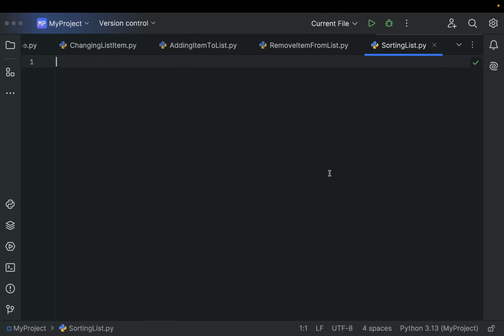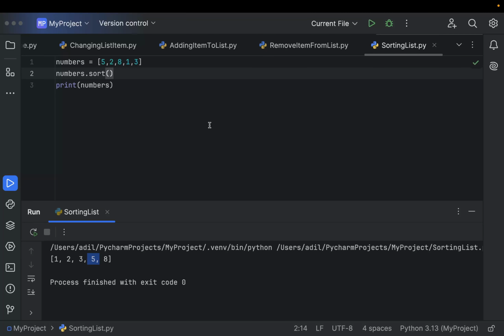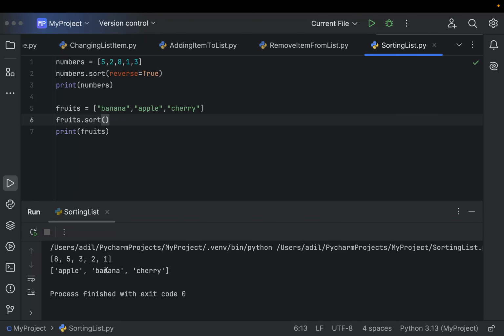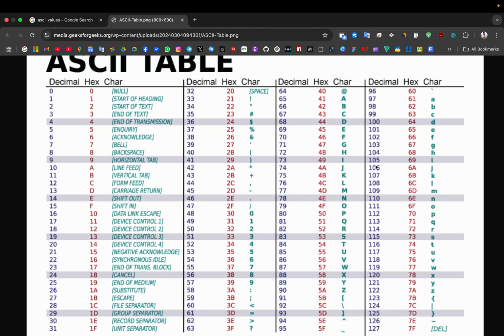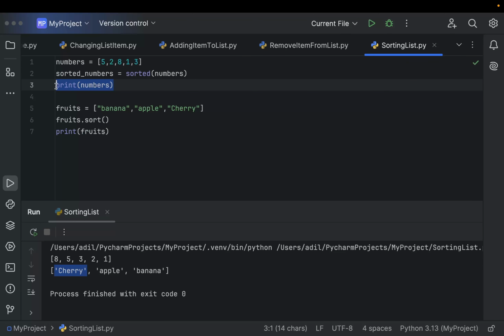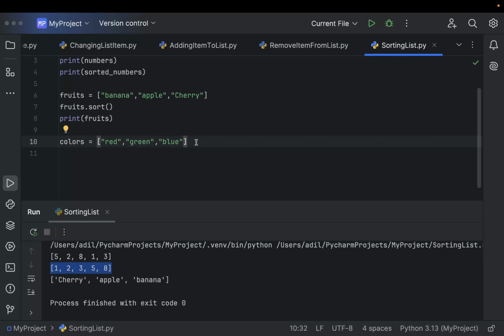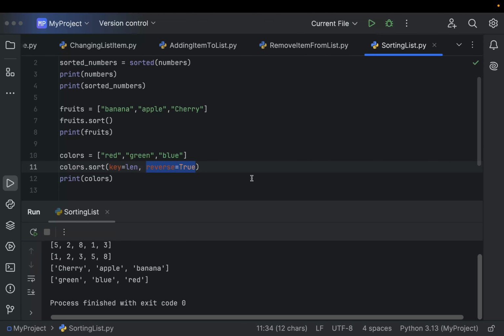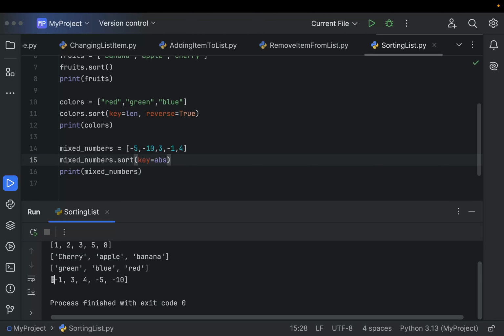28. Sort Lists efficiently in Python | Python For Beginners | Learn Python Zero to Hero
💡 Learn How to Sort Lists in Python – Ascending, Descending & Custom Sorting!

In this video, I’ll explain how to sort lists in Python using built-in methods. Sorting is essential when working with data, and Python makes it simple with sort() and sorted(). 🚀

🔹 Topics Covered:
✅ Sorting a list in ascending order using sort()
✅ Sorting a list in descending order using sort(reverse=True)
✅ Using sorted() vs sort() – Key differences
✅ Sorting strings alphabetically
✅ Sorting numbers & mixed data types
✅ Sorting lists with custom key functions (lambda, len, etc.)
✅ Sorting with case sensitivity (uppercase vs lowercase)
✅ Best practices for efficient sorting